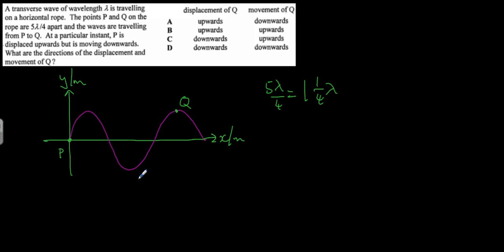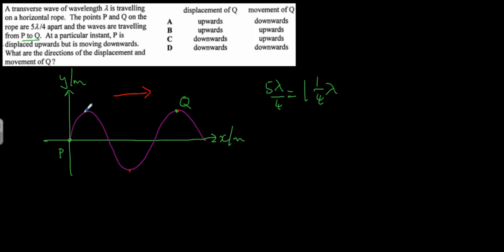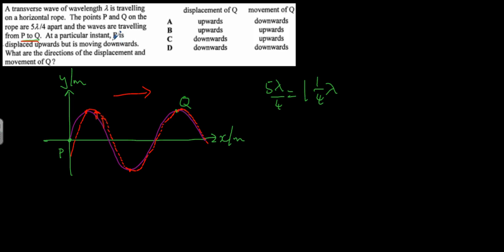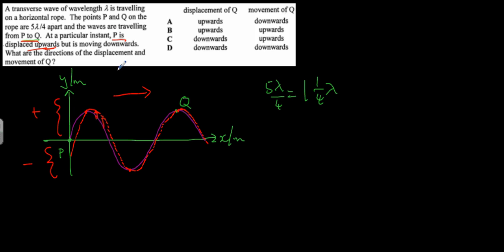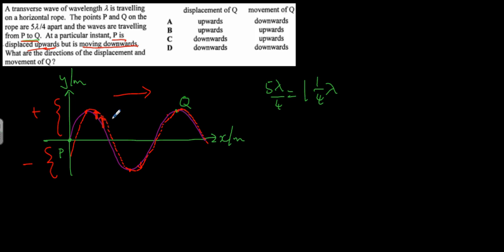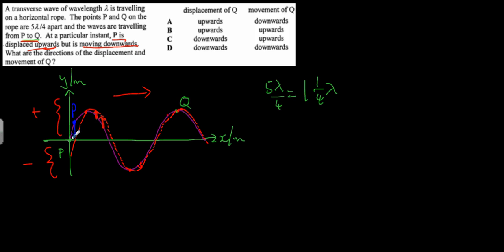1000 MCQ (Waves - Q3)